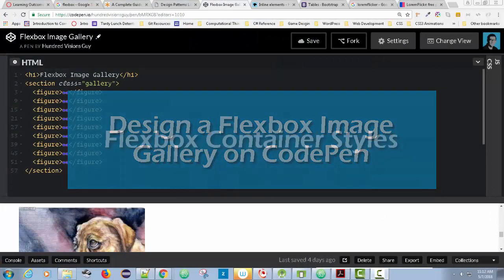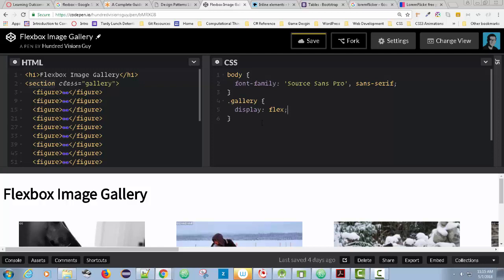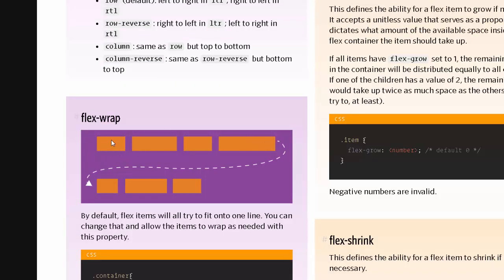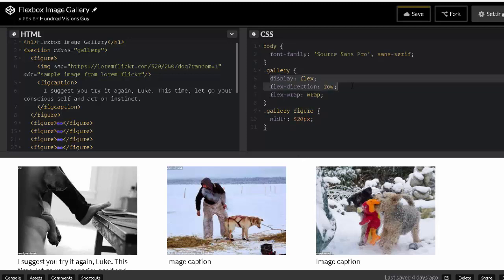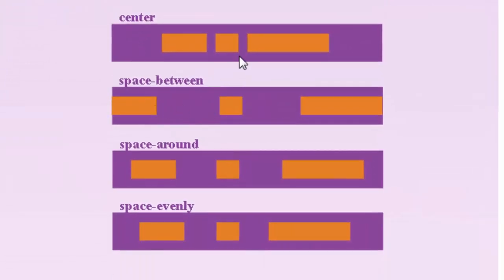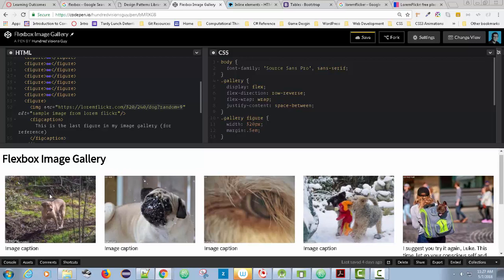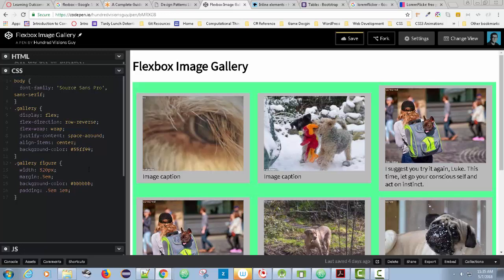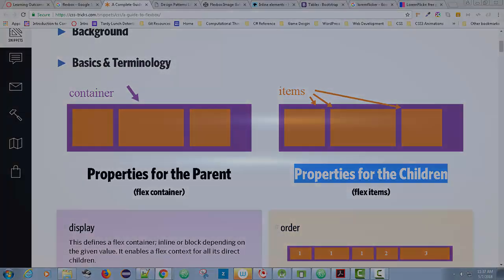Adding Flex to Your Flexbox Image Gallery on CodePen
This is part 2 of my series on making a Flexbox image gallery in CodePen. This video covers the options you have available by targeting the container (in our case section.gallery).

We cover display, flex-direction, flex-wrap, flex-flow, justify-content, align-items